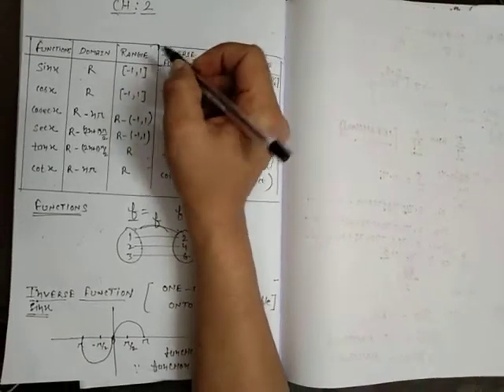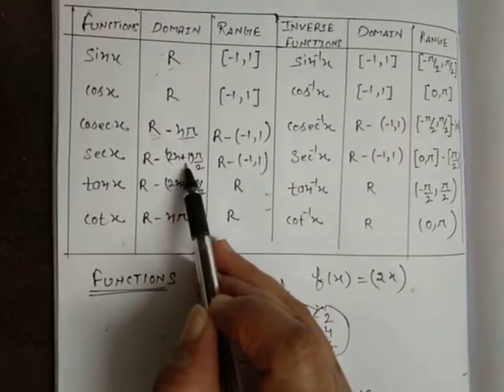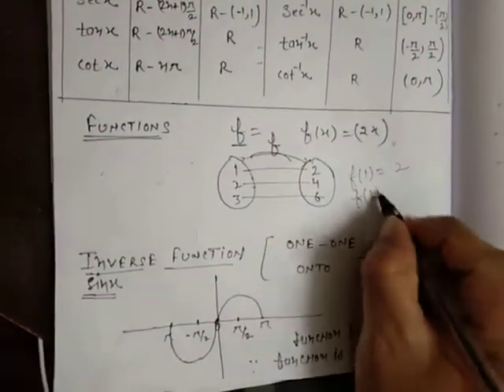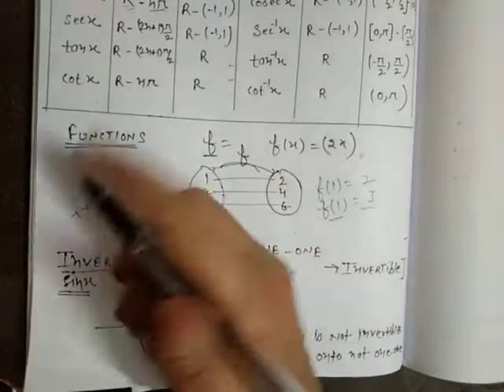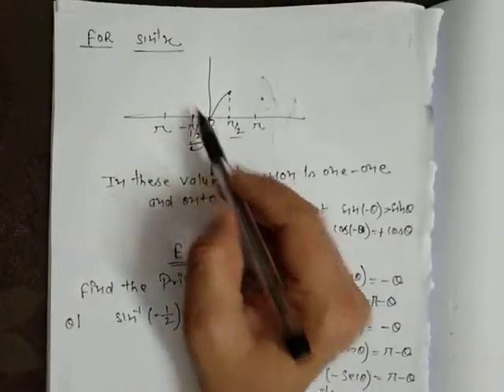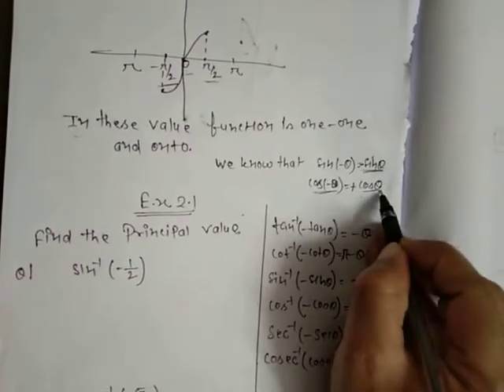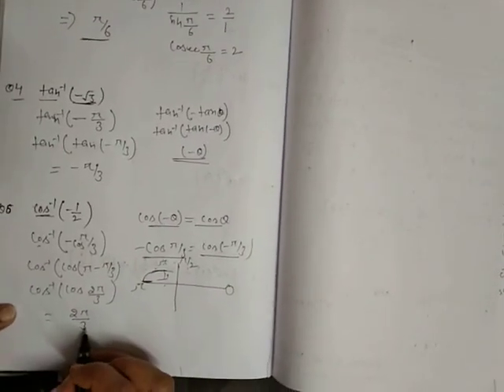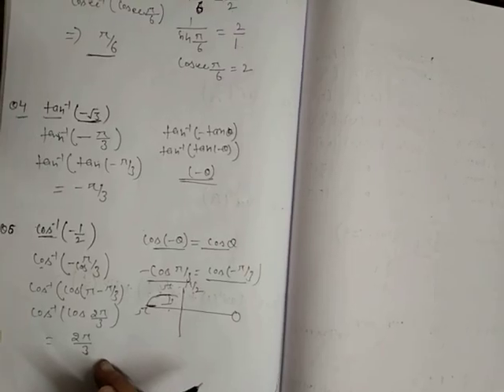Sonu Mathematics Classes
Class12 Chapter 2